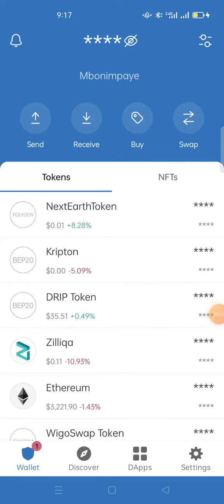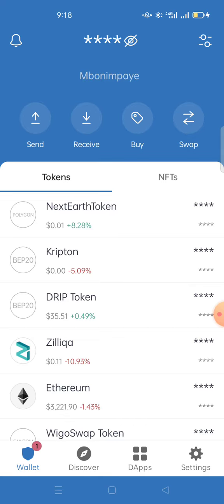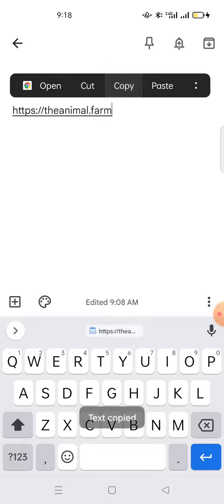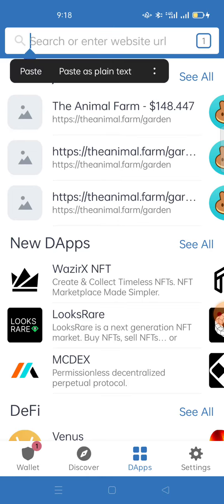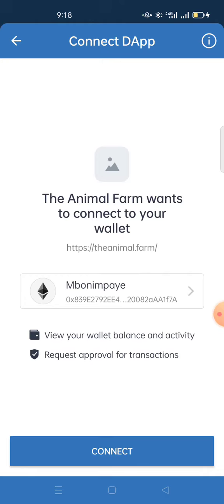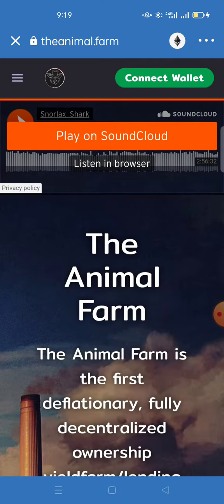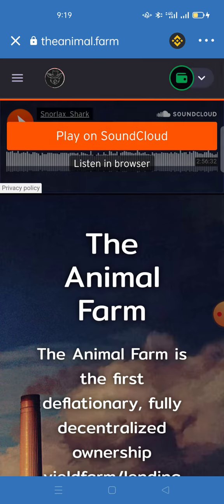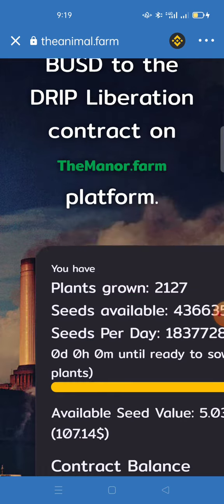Step by step how to Access Drip garden Liquidity provider (DRIP/BUSD) in your Trust wallet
1. Fund your account with BUSD
2. Copy and paste the link above in your metamask browser or trust wallet Dapps
3. Click on Drip liberation
4. Type the total BUSD you will use
5. Click enable BUSD and confirm
6. Click supply
7. Click confirm supply LP
8. Go to drip garden below and click on enable
9. Click on plant
10. Confirm

Above is the process for staking your DRIP/BUSD LP on animal farm and it is called DRIP GARDEN.